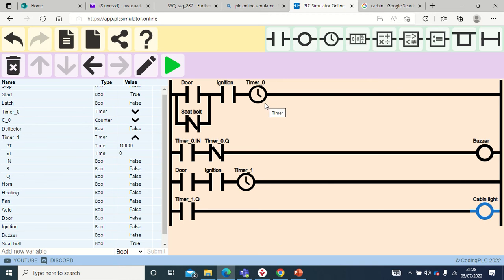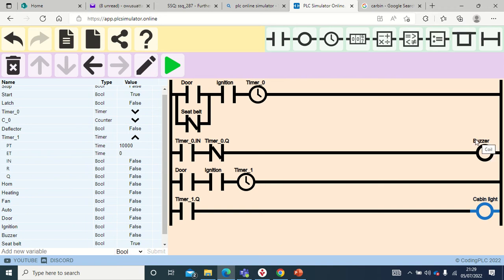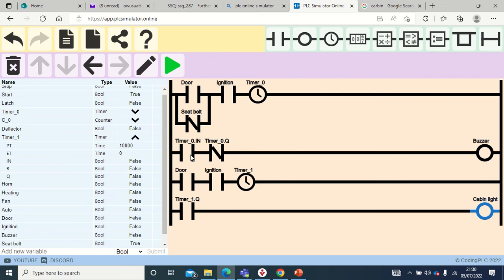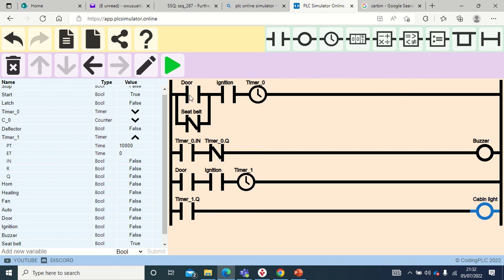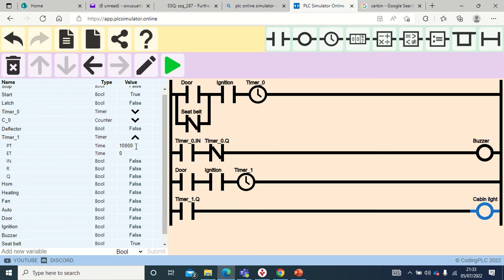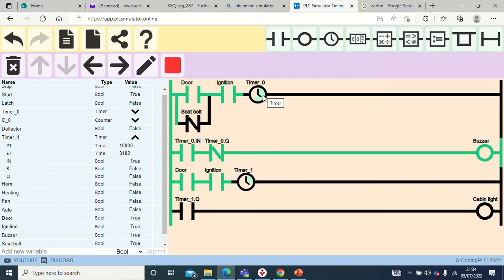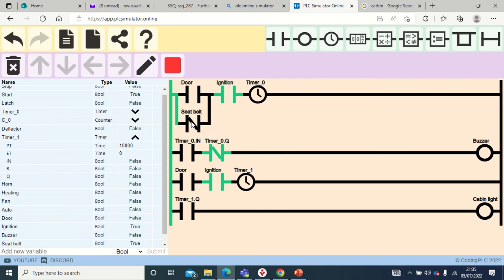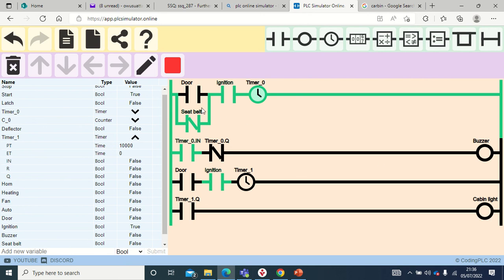PLC Timers Tutorials' for beginners Car door seatbelt safety system using timers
Car door/seatbelt safety system using timers.
This circuit used three inputs, two outputs and two timers to complete the project.
Please enjoy and give your feedback.